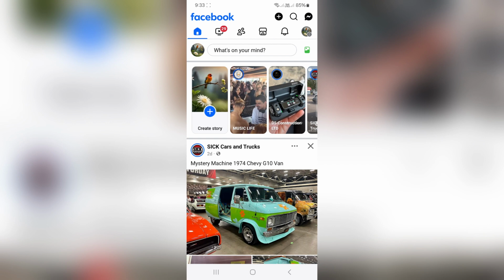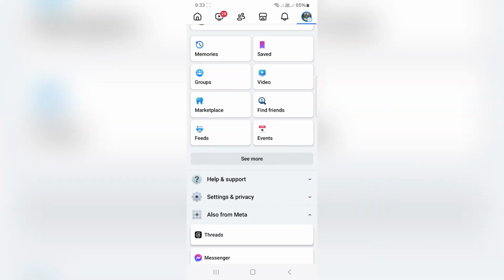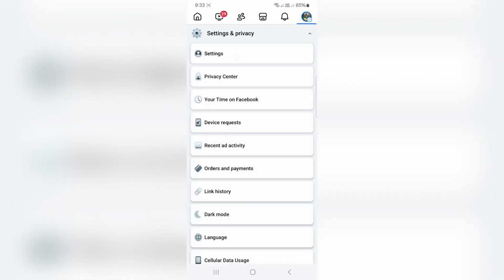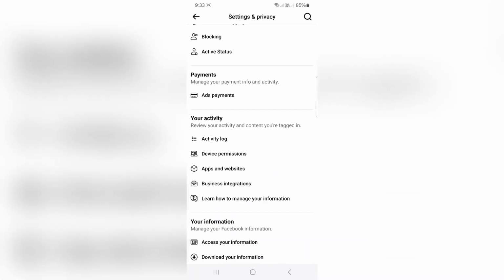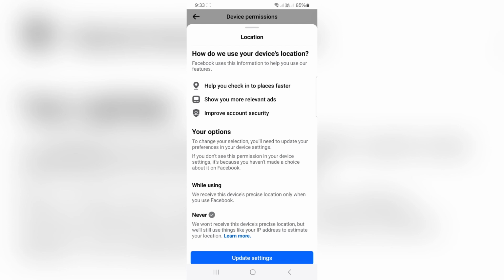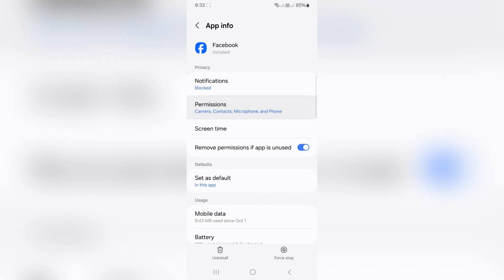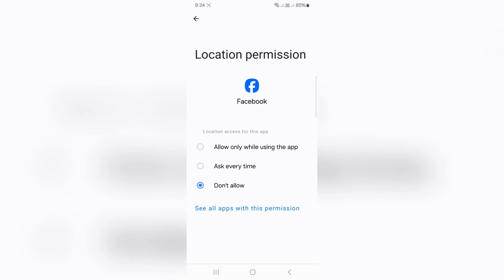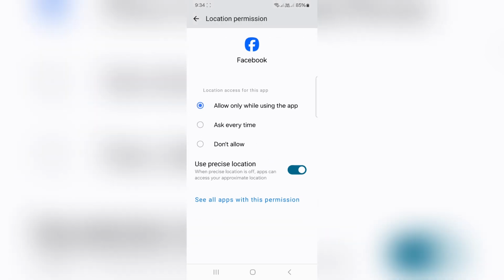How To Change Facebook Location Settings - Step By Step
Do you want to manage your location settings on Facebook? In this video, we'll show you how to change your Facebook location settings step by step. Whether you want to update your location privacy or disable location sharing, this tutorial will guide you through the process!